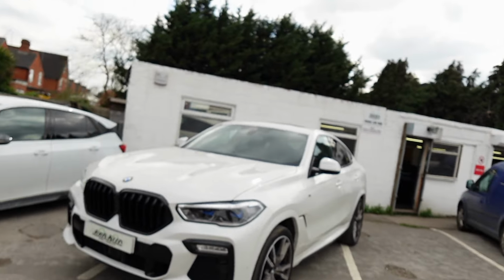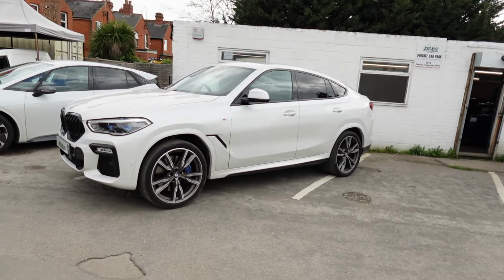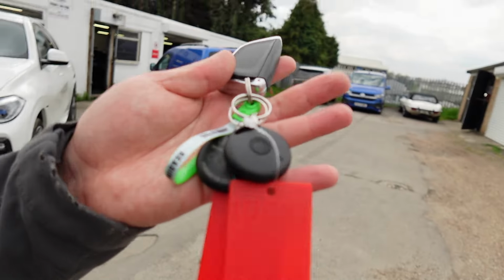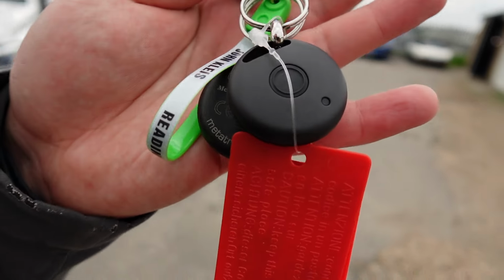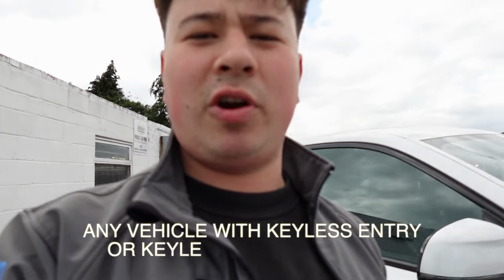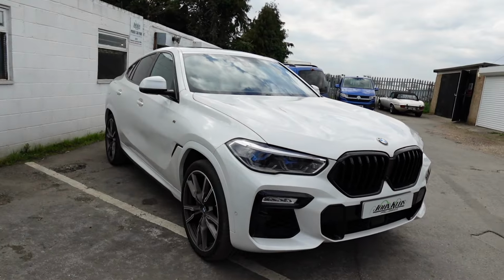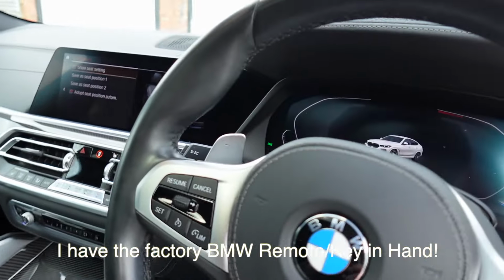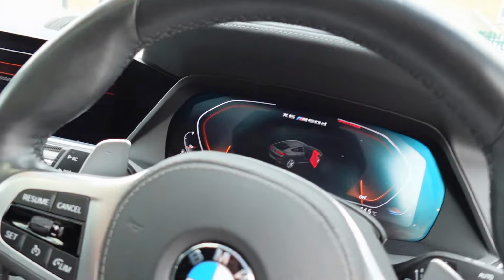New BMW X6 protected from theft with Metatrak S5 VTS Deadlock Tracker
New BMW X6 came in for Tracker and Security to protect it against the most common methods of theft today. We installed an insurance approved S5 VTS Tracking system which gives you the ability to remotely immobilise the car or prevent it starting without identity tags in this case.

Get in touch with us to enquire on a system for your vehicle OR check out more of what we do below !

Telephone -    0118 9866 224 (Tuesday to Saturday - 9am to 5pm)
Facebook - John Kleis Car Audio